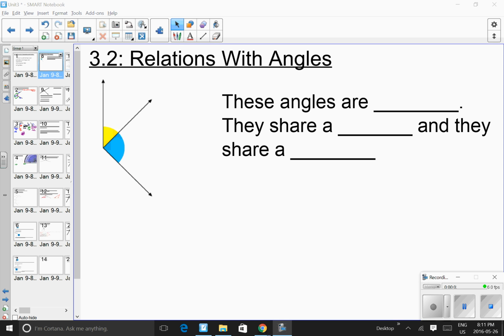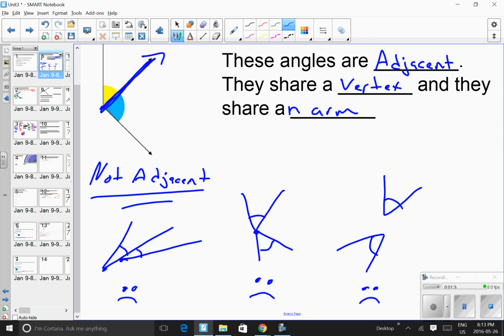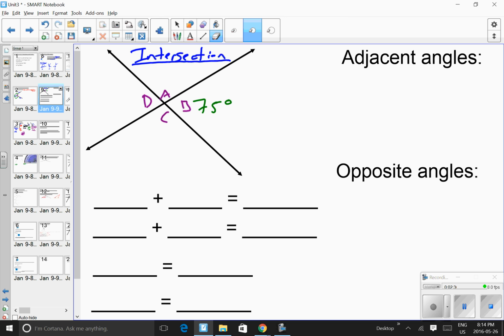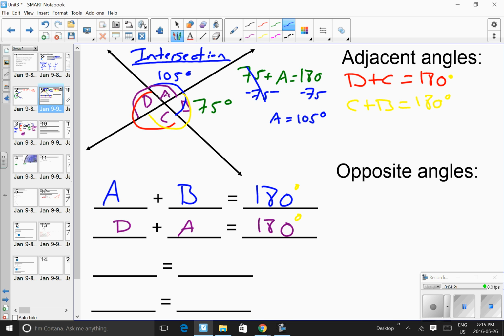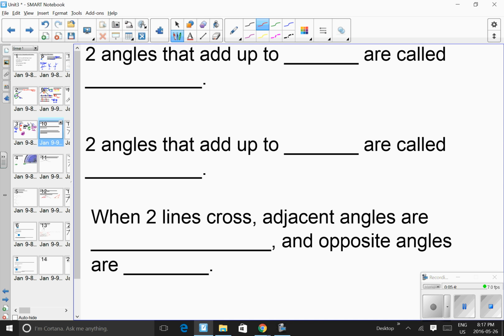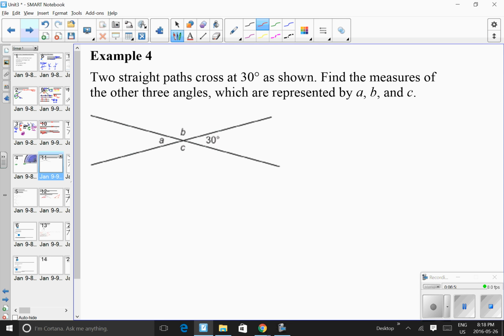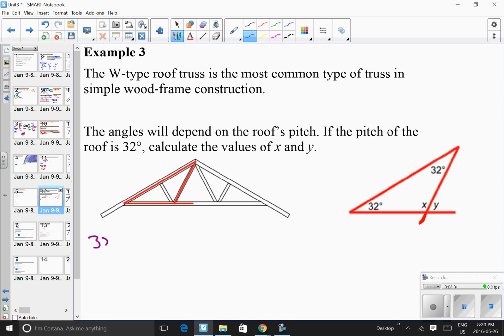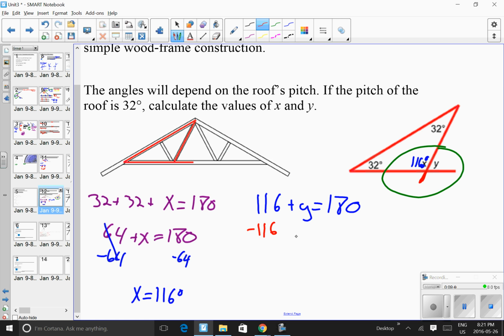Math 10-3 3.2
Math 10-3 Lesson 3.2: Relations with angles